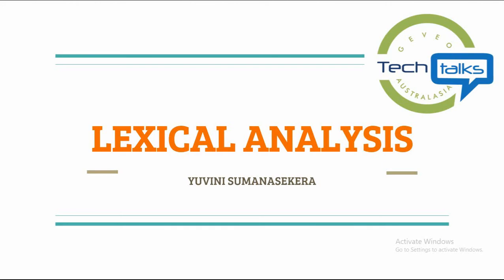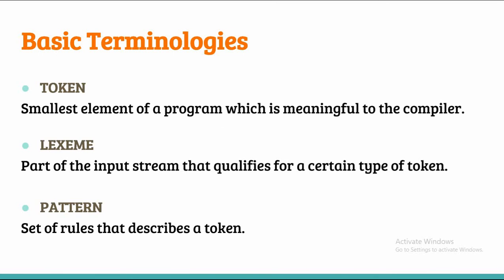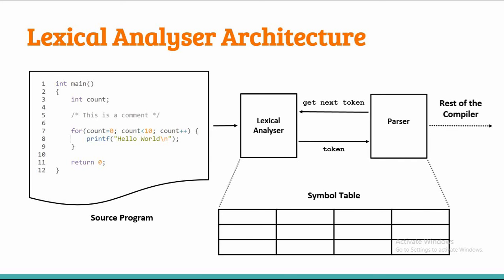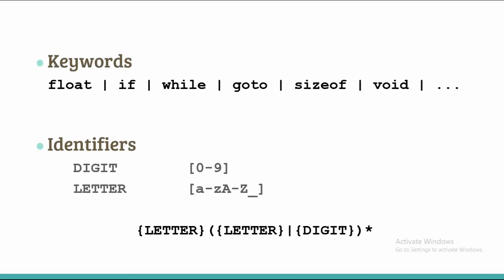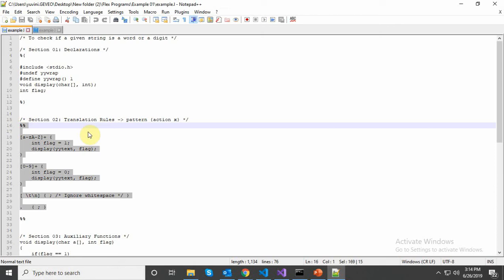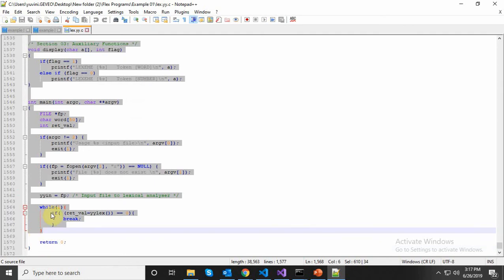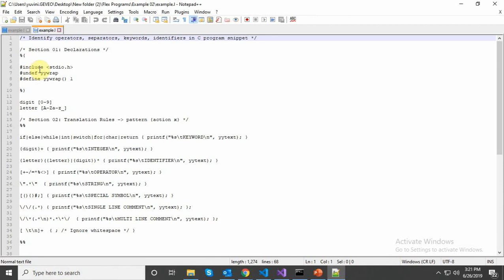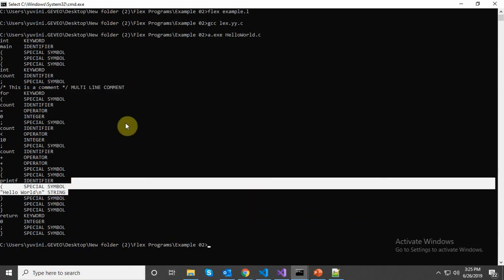Lexical Analysis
Lexical Analysis performs a very simple yet important preliminary step in the compilation process. Let's take a closer look at what happens behind the scenes of the Lexical Analysis phase.

By
Yuvini Sumanasekera
(26-June-2019)